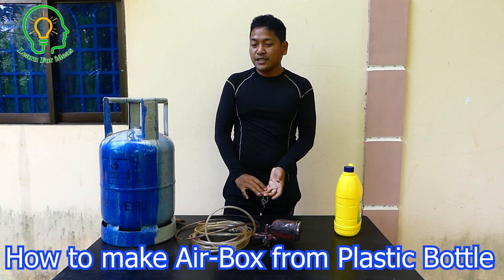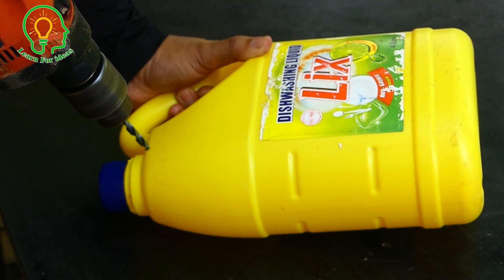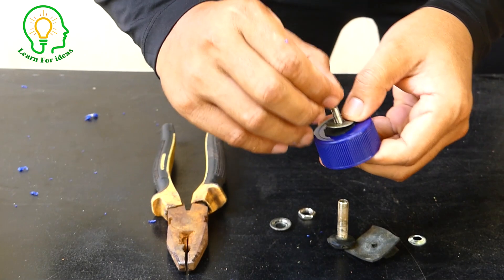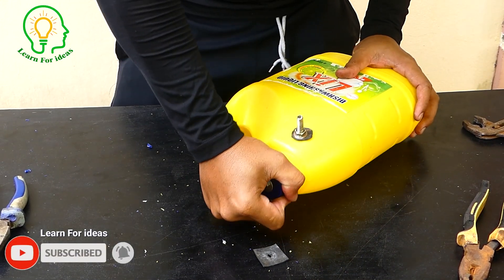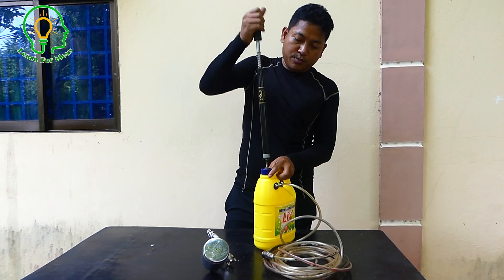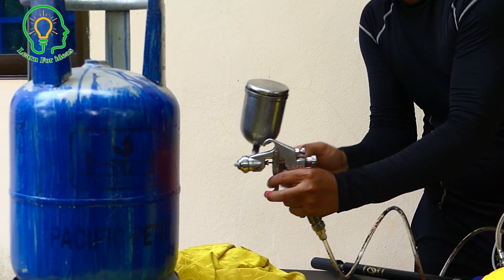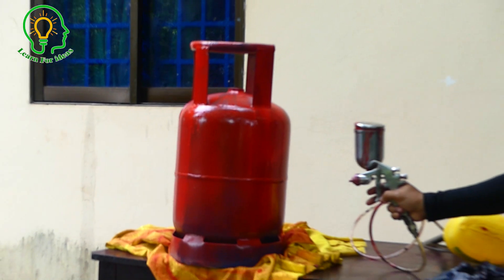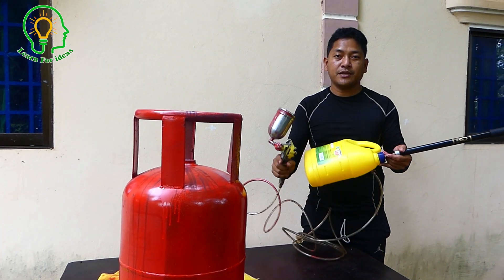How to make Strong Air Stock from Plastic Bottle | Free Energy Tank | Pump without Electricity.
How to make Strong Air Stock from Plastic Bottle | Free Energy Tank | Drum without Electricity.